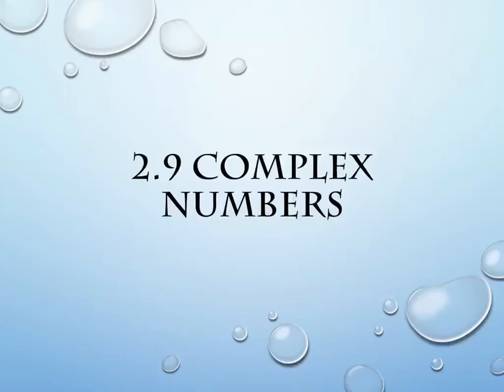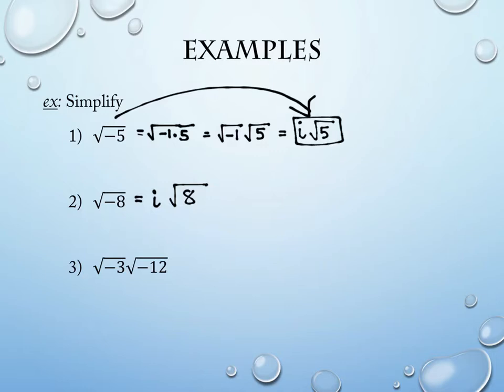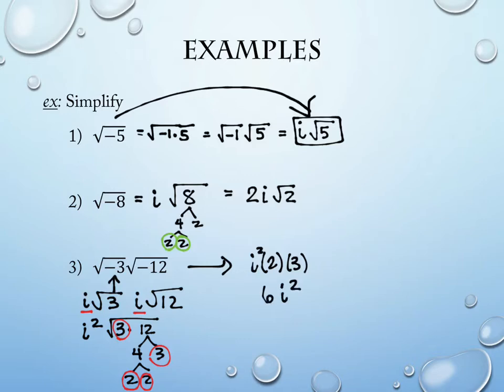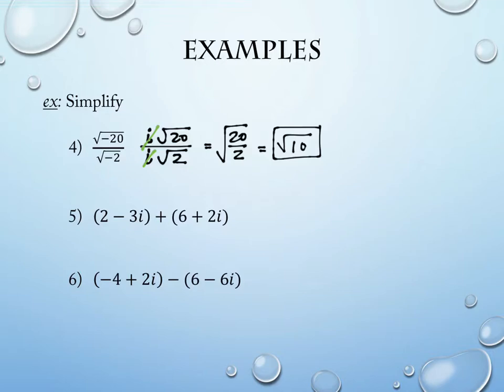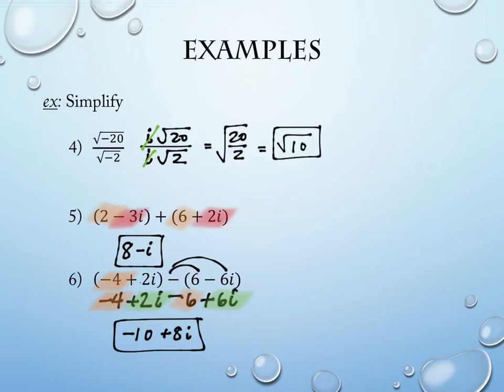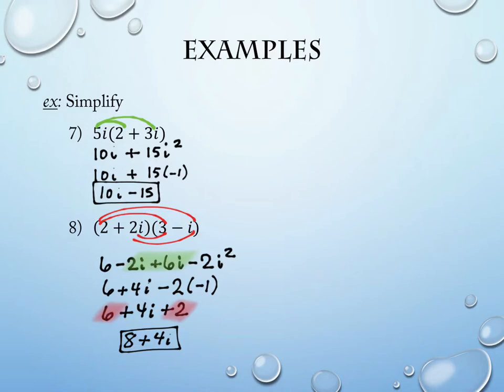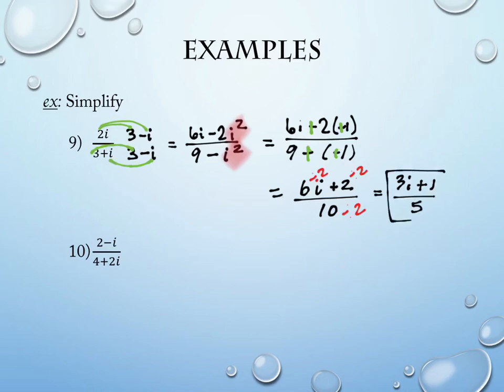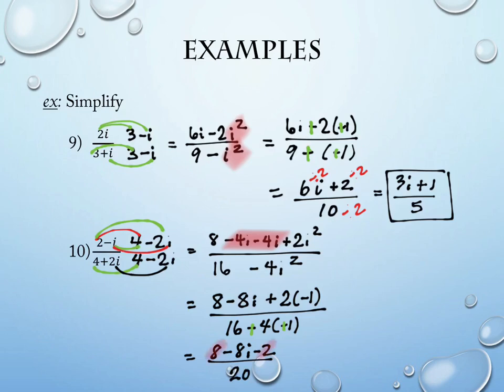2.9 Complex Numbers